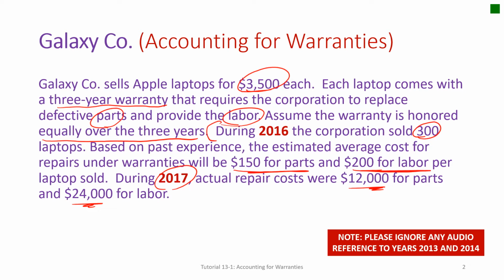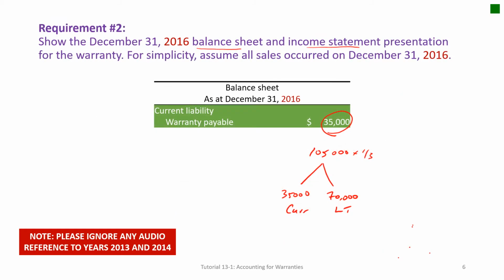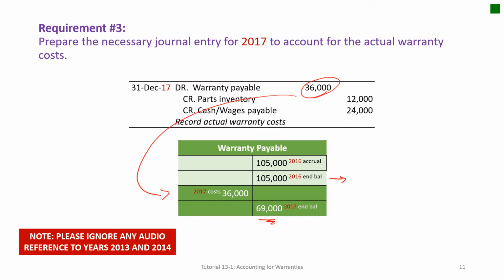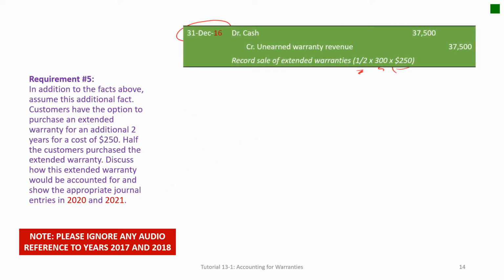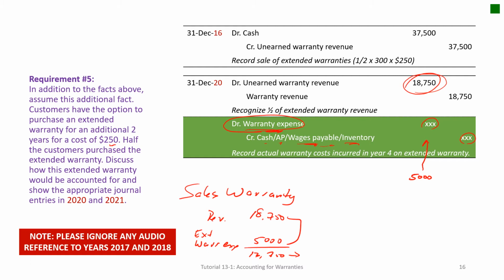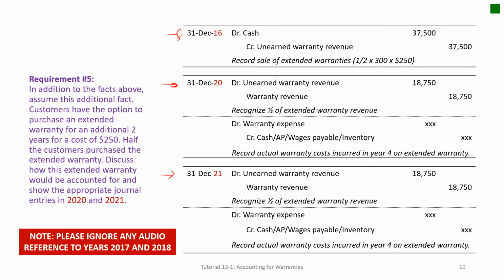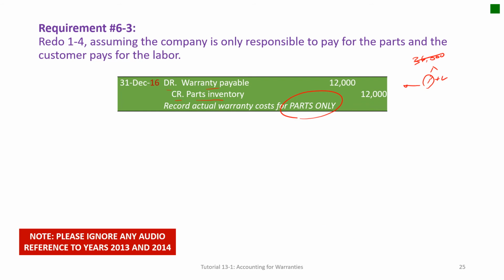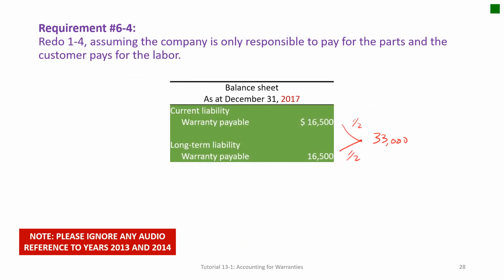Intermediate Financial Accounting II: Accounting for Assurance-Type and Sales-Type Warranties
This video demonstrates how to account for Assurance-Type (Expense approach) and Sales-Type (Revenue approach) warranties under Canadian ASPE and IFRS.

NOTE: This problem was originally developed in 2013 and the dates were updated in 2016 however, the video voice-over has not been updated. Please ignore audio references to dates as indicated.